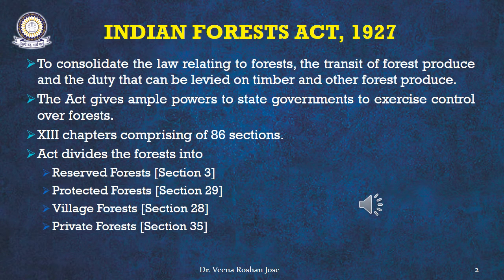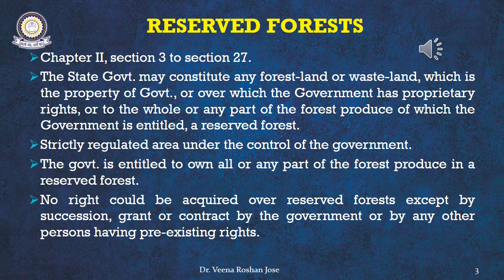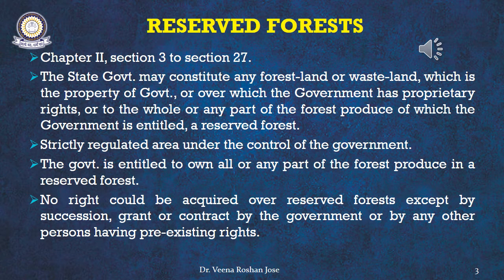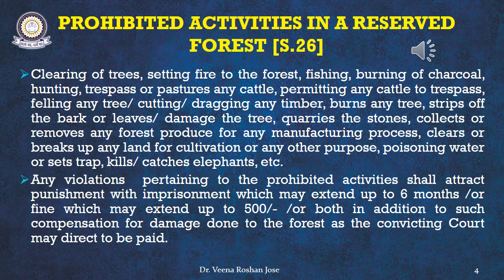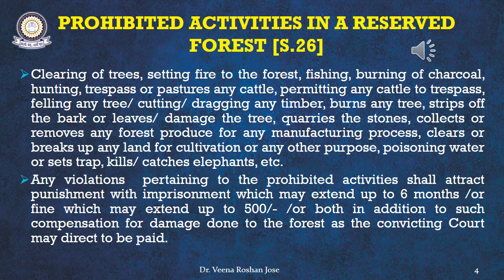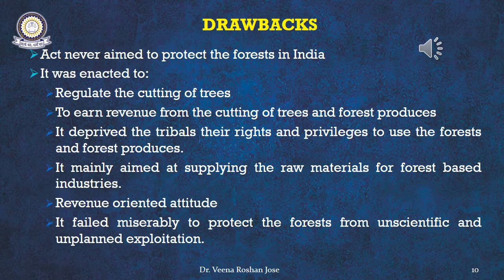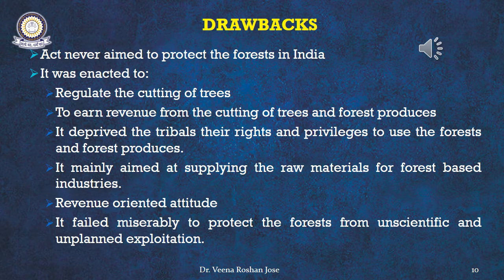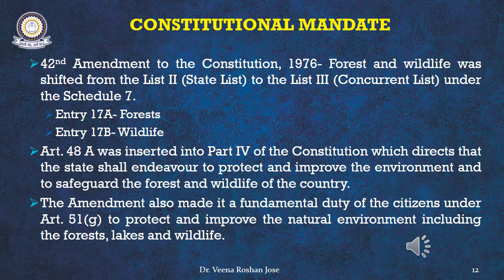Lecture of B.A.LL.B.(Hons.) Sem-IV Environmental Law (03.04.2020)